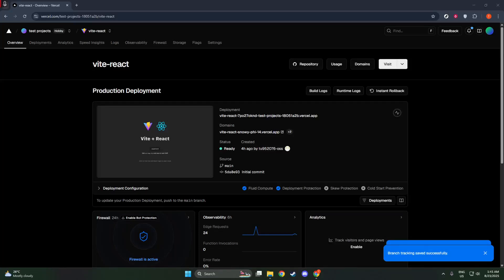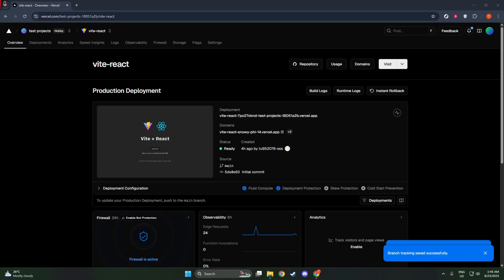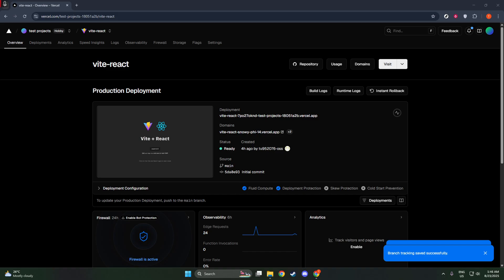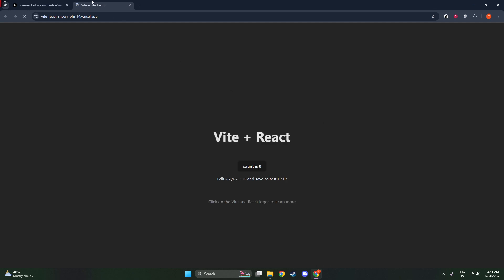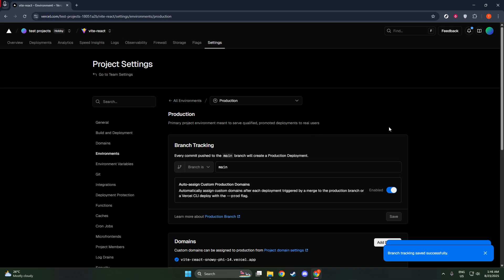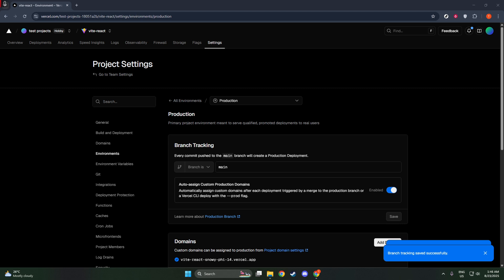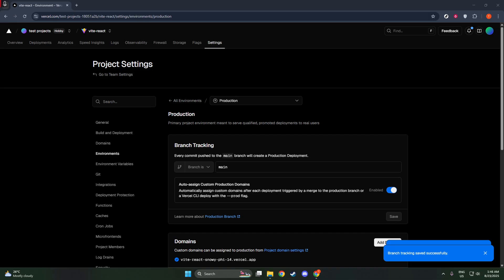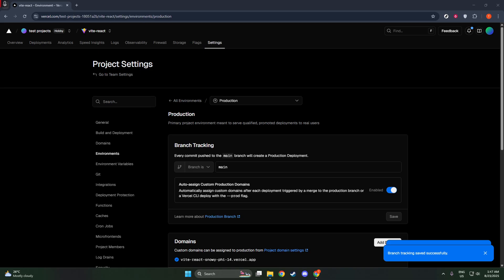How to Change Source Branch in Vercel [2026 Full Guide]